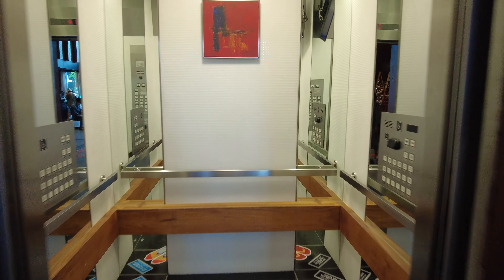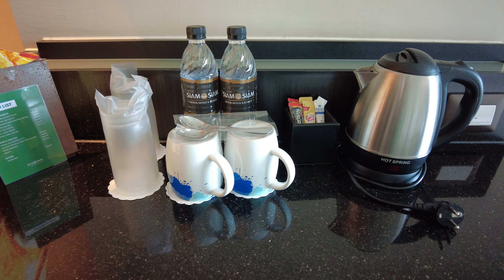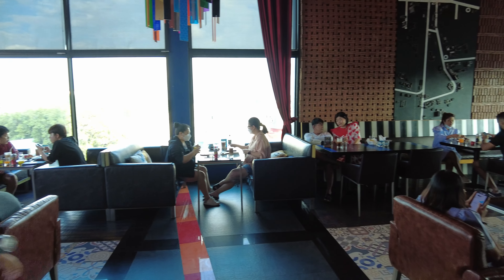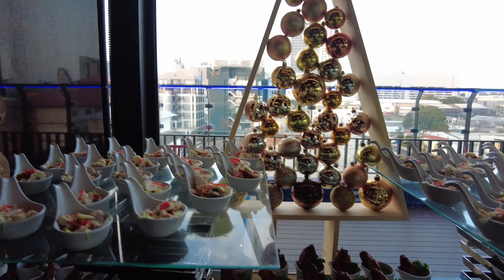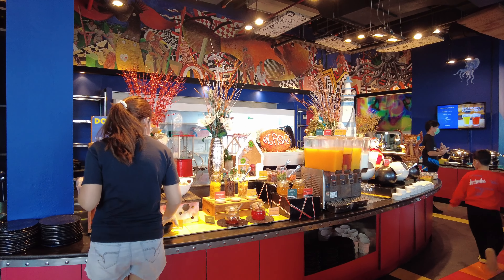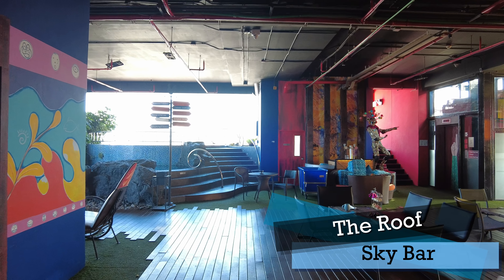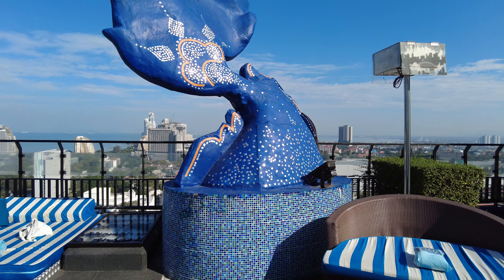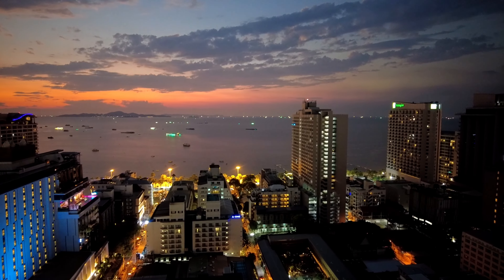The best infinity pool in Pattaya: Siam@Siam Design Hotel.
Complete review for Siam@Siam Design Hotel Pattaya: one of the most intriguing 4+* resorts in the city. We’ll have a look at the Deluxe room and such facilities as restaurant, rooftop pool bar, club lounge and lobby.

If you want to book hotels with a good price drop me message in Instagram or Facebook:
I can help you to book 5* hotels, tours or Yachts.

Yandex money 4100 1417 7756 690

The video is taken on Dji Osmo pocket 2 and iPhone XS